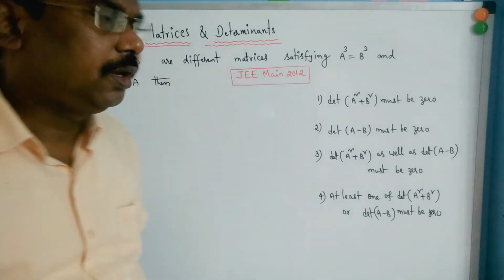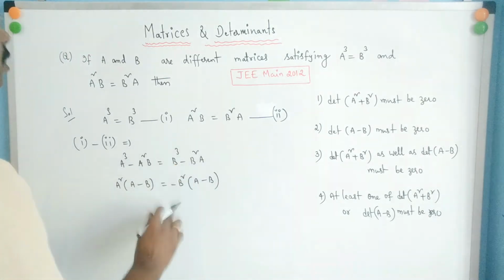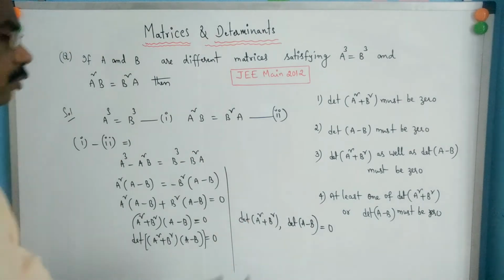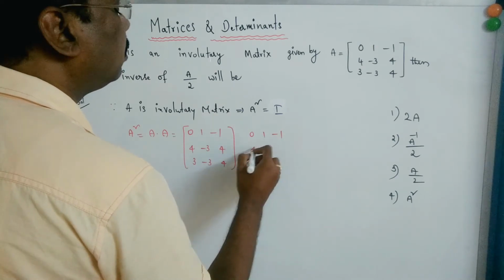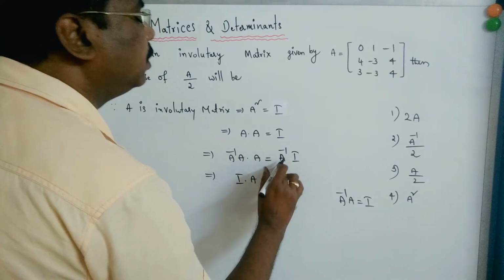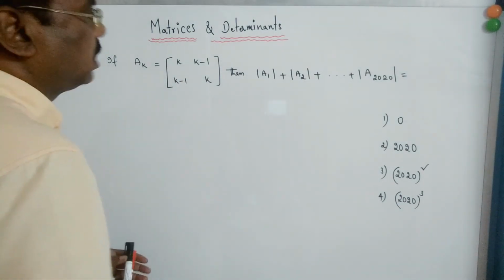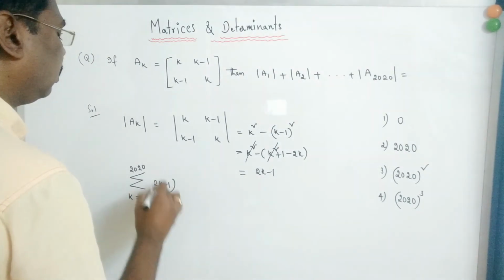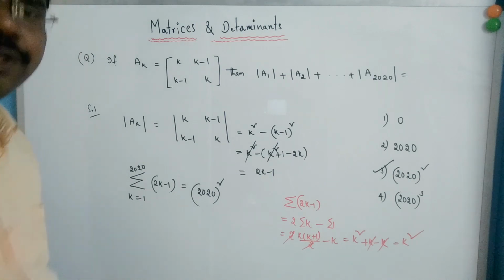Matrices & Determinants (IIT-JEE)